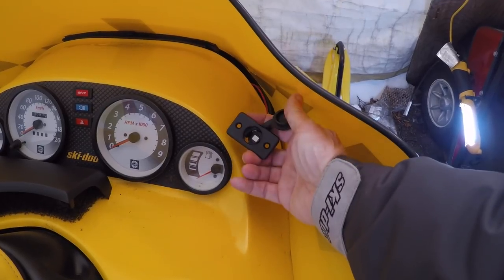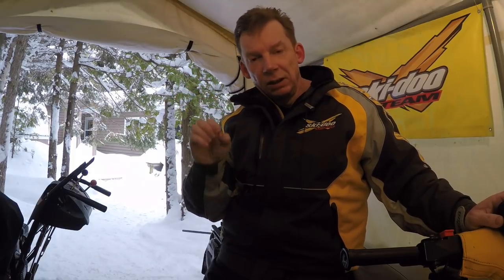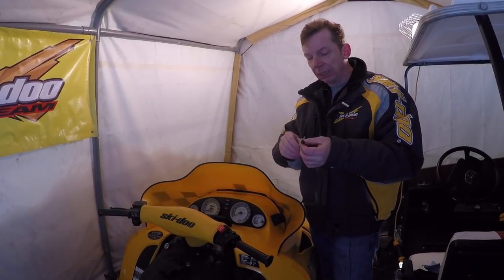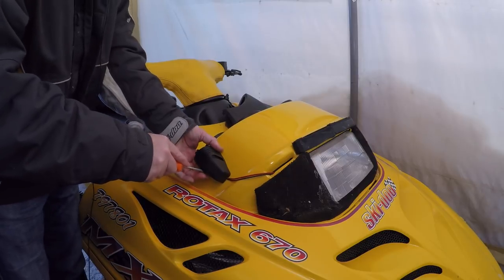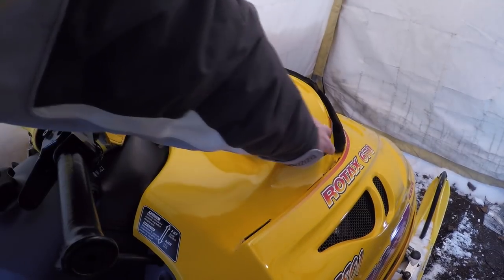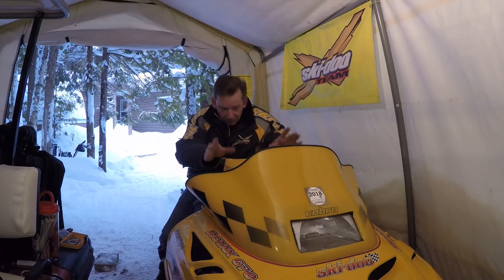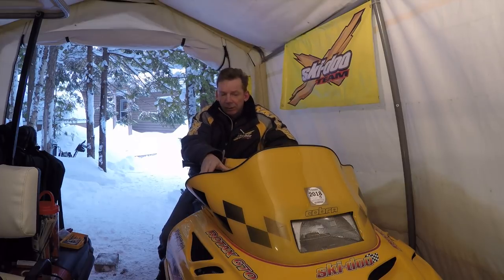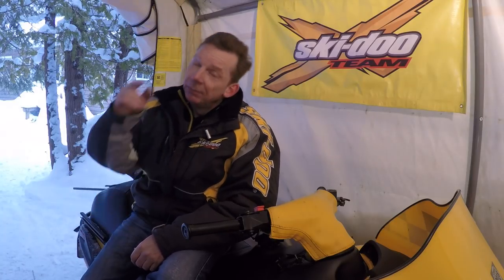Snowmobile Mapping, Finishing My GPS Install!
(MY FIRST GIVEAWAY COMING UP WATCH UNTIL END) I finally found a weatherproof surface mount to finish my 12v outlet install!

Combine a GPS with TrakMaps maps for snowmobile and the result is an incredibly useful combination for trail and backcountry riders.

Having a detailed trail map on board your sled can help ensure you know where to find fuel, food or help when you need it.

In this video, I’m complete the 12v Accessory outlet, show you the GPS unit I just got, and let you know about upcoming subscriber giveaways!

Deal for my Subscribers: Visit Trakmaps.com today and navigate to Our Maps / Snowmobile.

This  video is intended as entertainment, always check with a qualified technician or your dealer before attempting any of the procedures depicted on this channel.

Check me out on Facebook
For more info on snowmobiling in Ontario, check out the intrepid snowmobilers blog at intrepid snowmobiler.com